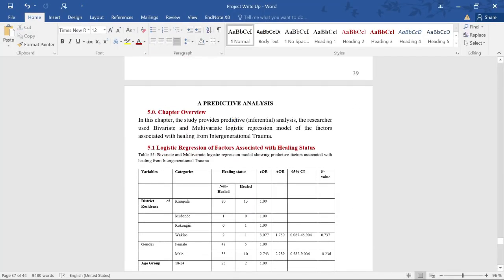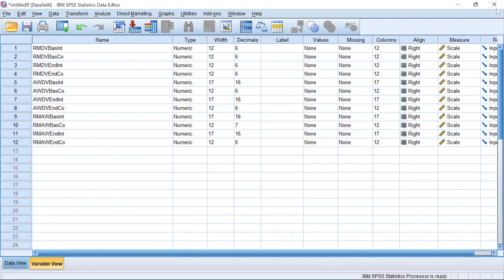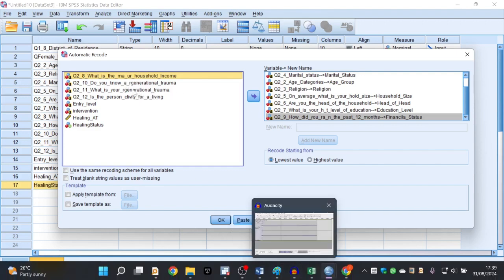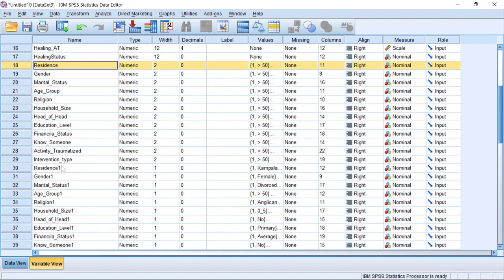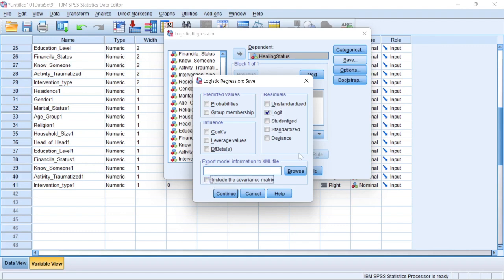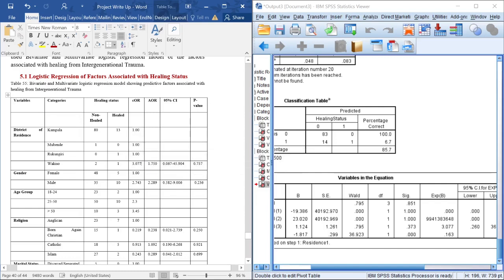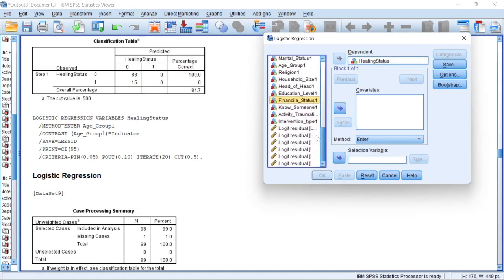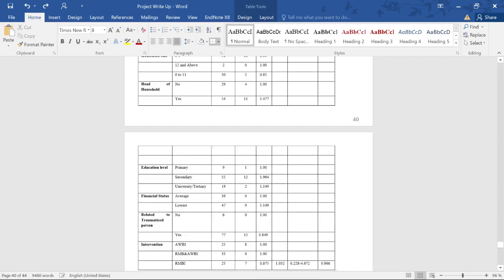How to Perform Logistic Regression Analysis using SPSS | SPSS Beginner Tutorial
Learn How to Perform Logistic Regression Analysis using SPSS Software | SPSS Beginner Tutorial. This video covers everything from basic descriptive statistics like frequency and percentages,

Please find the link to the data I used for the tutorial attached:

You can download from the link above.

Wishing you all the best in your training.

More On The Channel:

Learn statistical concepts, data modeling, and visualization using popular software tools like SPSS, Python, R, Excel, and more. Unlock the power of data-driven insights.